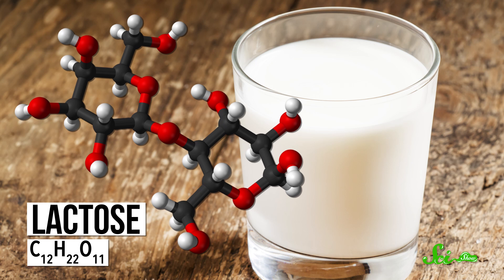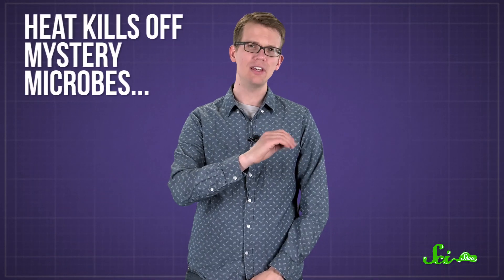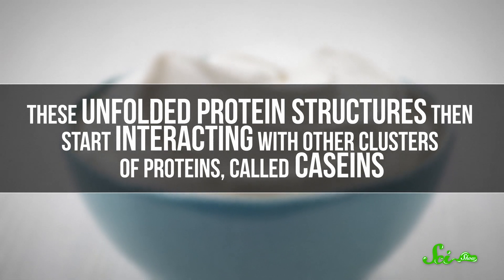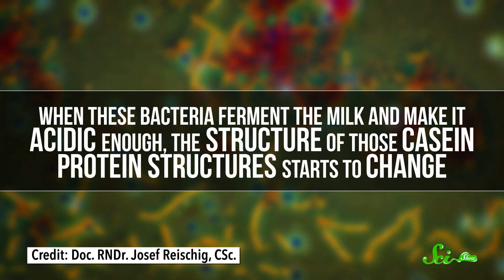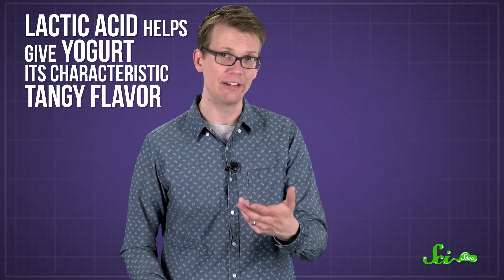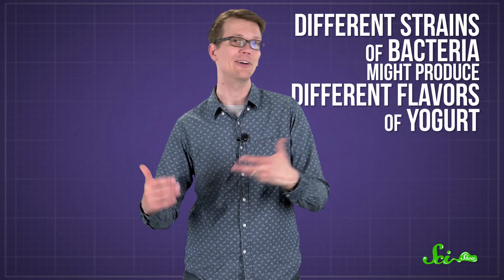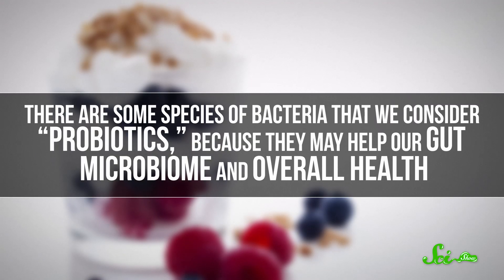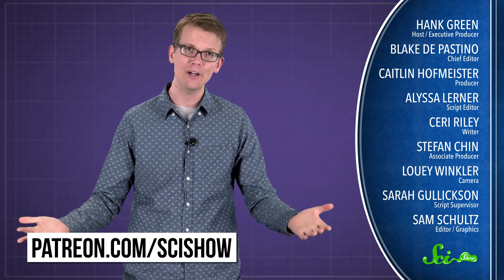Why Are There Bacteria In My Yogurt?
Having bacteria in your food doesn't really sound great, but you couldn't have yogurt without it! Learn why in this week's QQ!